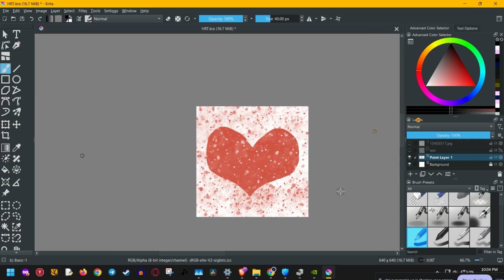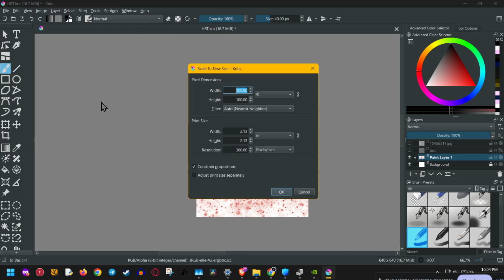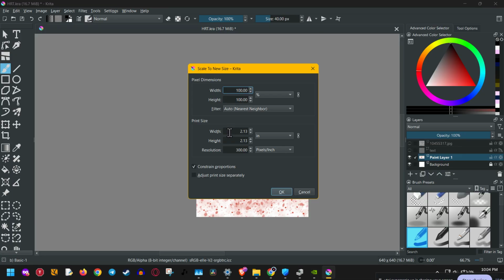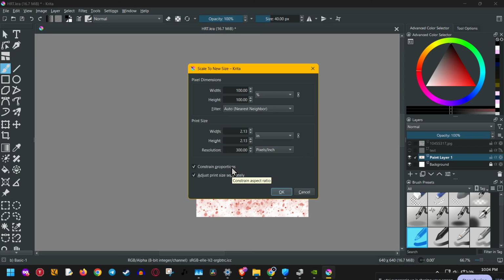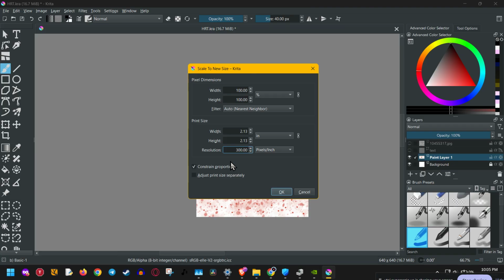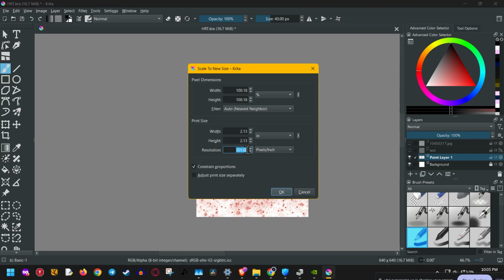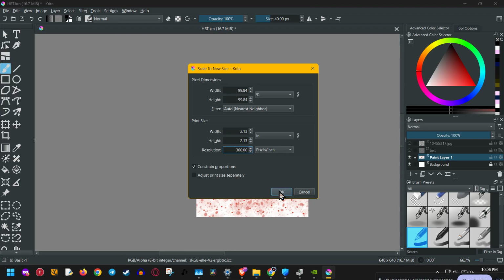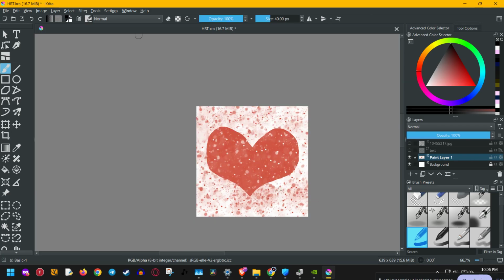How To Change Canvas Resolution DPI In Krita (Easy Guide)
Learn how to change canvas resolution DPI in Krita using the Scale Image to New Size menu. This tutorial shows you how to adjust print size safely or resample your artwork when needed.

🕚Timestamps:
0:00 Intro
0:17 Open The Scale Image To New Size Window
0:42 Choose The Correct DPI Change Method
1:30 Set Resolution To Pixels Per Inch
1:58 Enter 300 DPI Or 72 DPI
2:20 Apply The Changes And Finish

✍️What You'll Learn In This Video:
• How To Change Canvas Resolution DPI In Krita
• How To Adjust Print Size Without Altering Pixels In Krita
• How To Resample Artwork When Changing DPI In Krita
• How To Use Scale Image To New Size In Krita
• How To Set Pixels Per Inch In Krita
• How To Prepare Krita Artworks For Print Or Web

💡Pro Tips:
• Use 300 DPI for print projects that need sharp detail.
• Use Adjust print size separately when you only want to change metadata.
• Keep Constrain proportions enabled to avoid distortion.
• Double-check whether you want resampling before clicking OK.
• For digital art, DPI matters less than actual pixel dimensions.